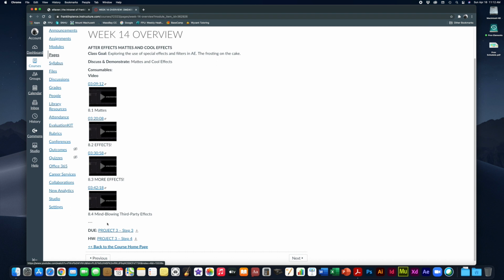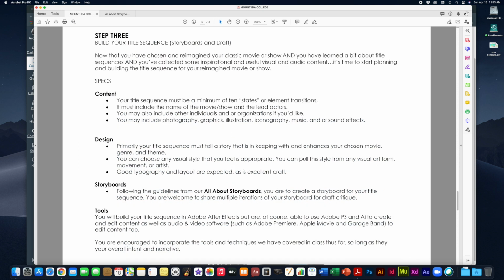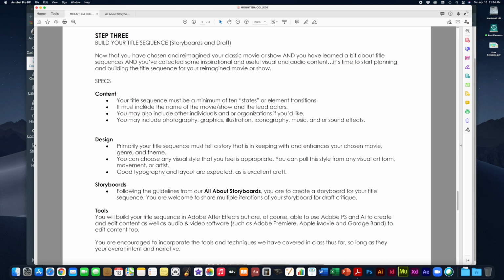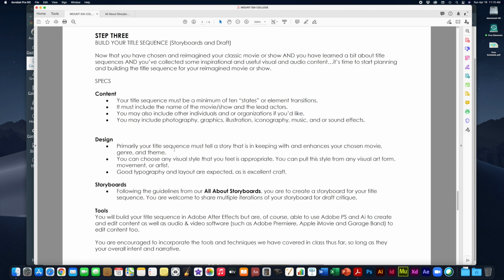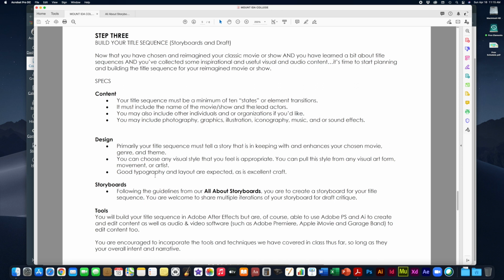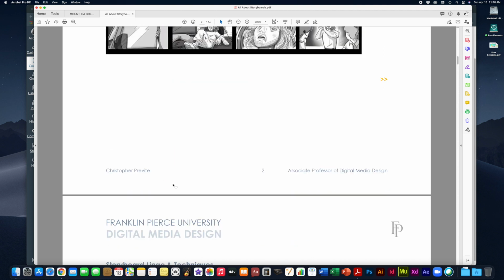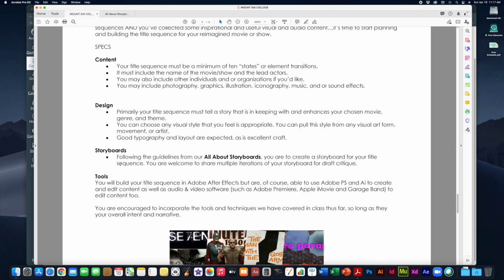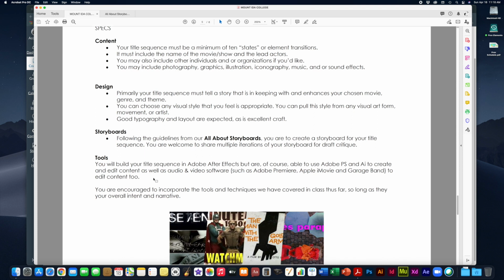DMD400 WEEK 14